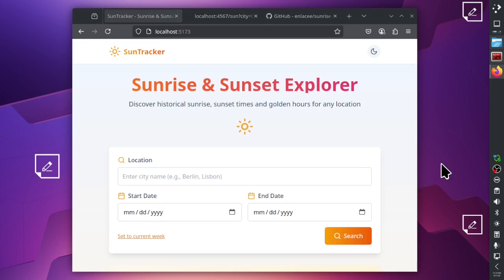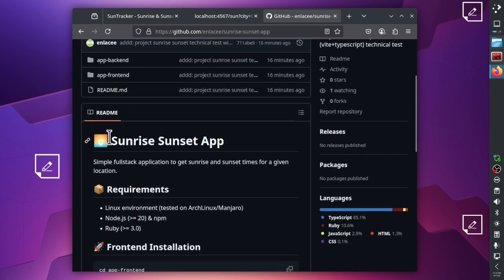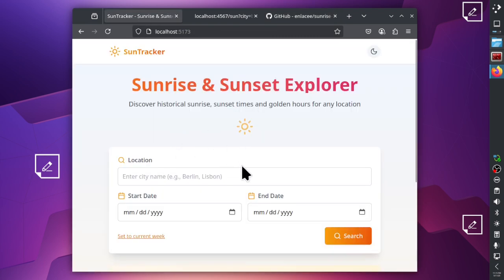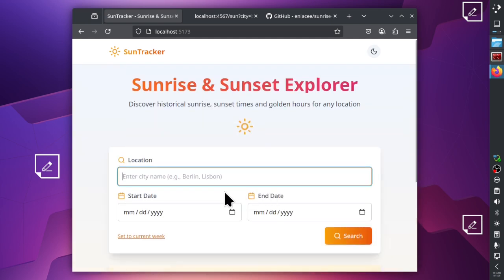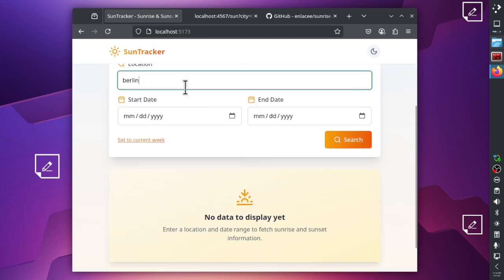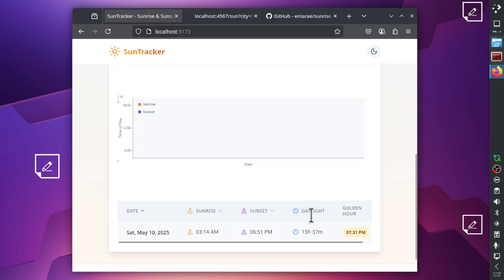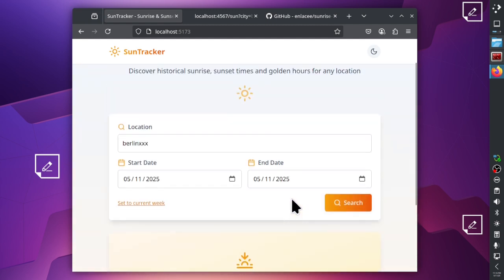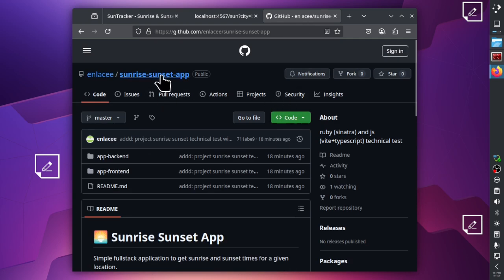Screencast of the Callenge Sunrise Sunset App with ruby & js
I'm finish the challenge (Technical Test) in this video I explain how to work the project:
- backend
- frontend
- deploy

If you want to know more about me and more things Tech.